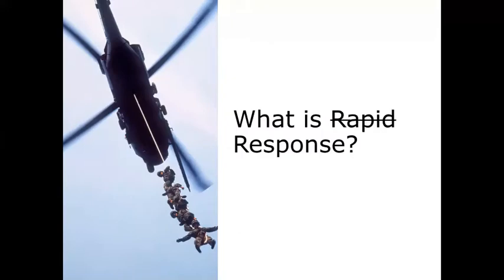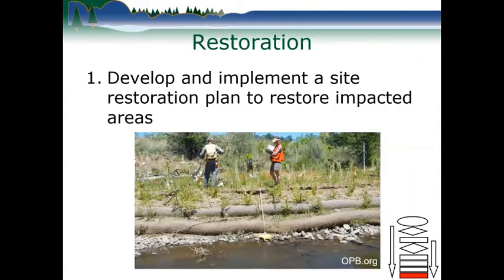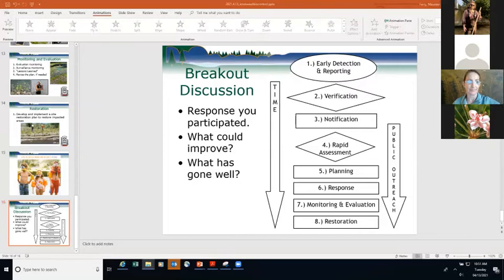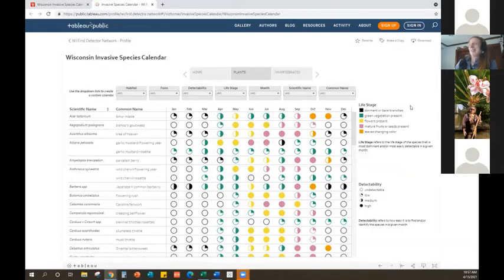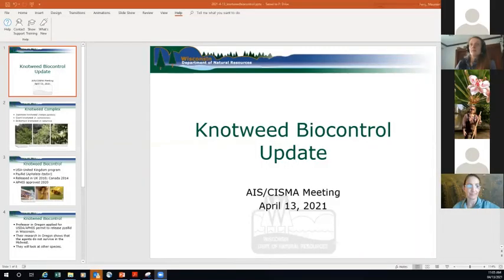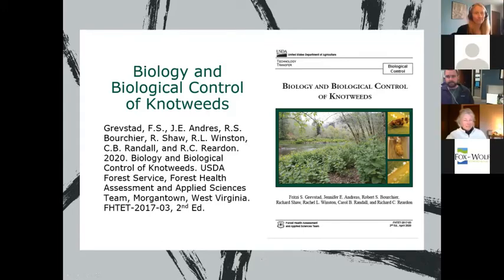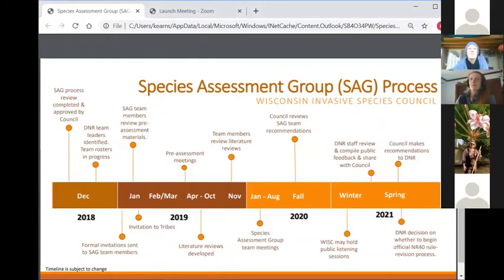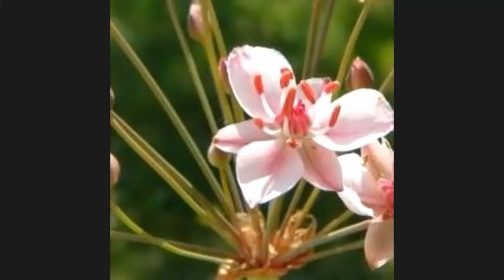Multiple Presenters and Topics. Day 1 - Spring 2021 CISMA-AIS Partnership Meeting April 13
Every spring, invasive species specialists from both the terrestrial and aquatics world hold a joint meeting to explore common topics of interest and get to know each other to better forge partnerships. Cooperative Invasive Species Management Areas (CISMAs) and the Lakes Monitoring and Protection Network Aquatic Invasive Species (AIS) Coordinators’ work often intersect. In this video Maureen Ferry, WDNR, reviewed the Department’s Response Framework which we follow when new invasive species are found in the state, and gave us an update on the potential for knotweed biocontrol. Kelly Kearns, WDNR, provided an update on the status of the update process for the WI Invasive Species Rule, NR40. Tim Campbell discussed reactions to discovering new AIS and messaging. The video ends with a follow up discussion after a breakout session on taking the fear out of a new response. Want to learn more?